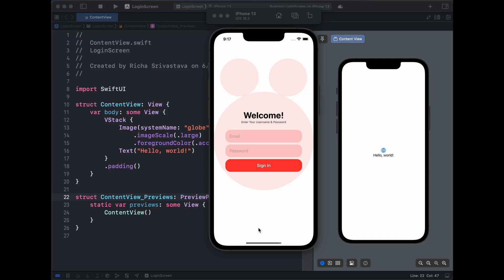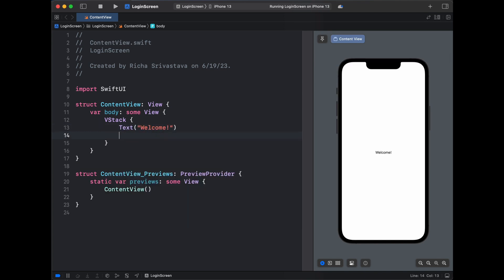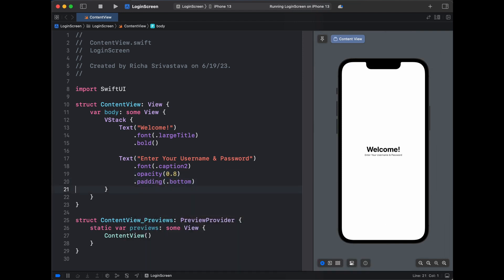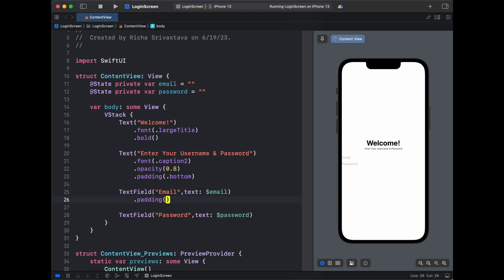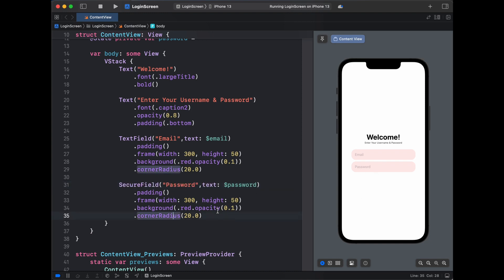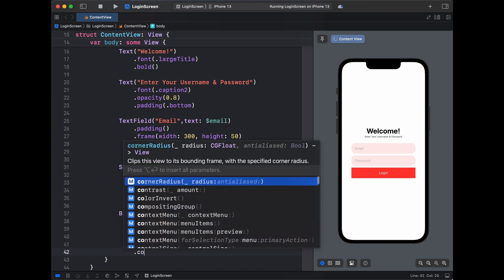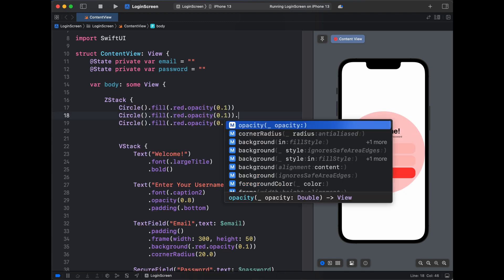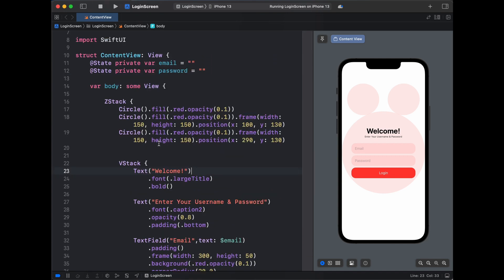Login Screen with SwiftUI | VStack, ZStack & HStack with SwiftUI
Let's design this login screen with SwiftUI